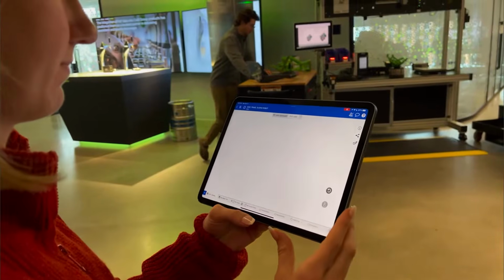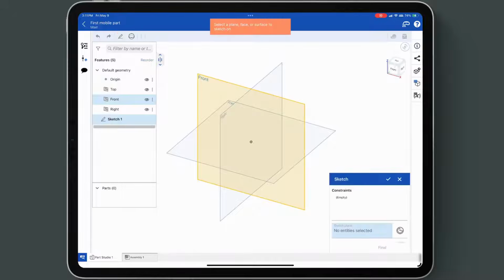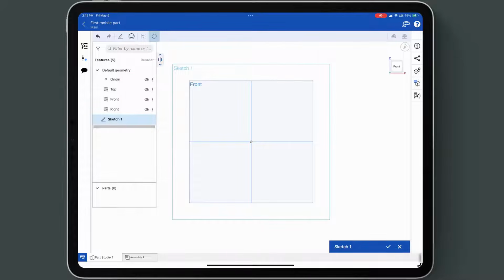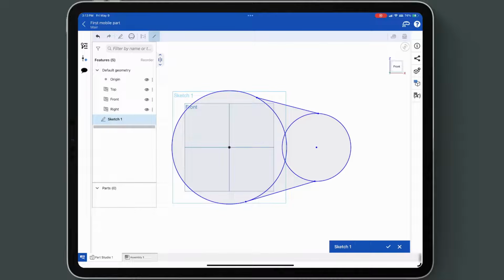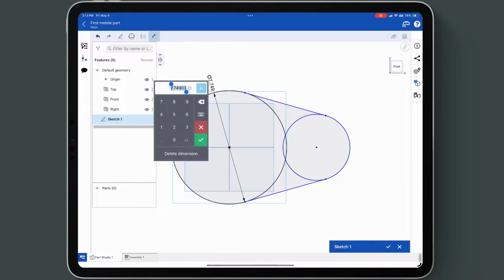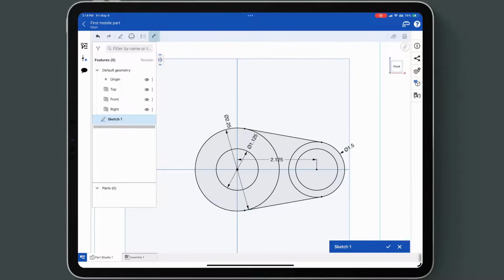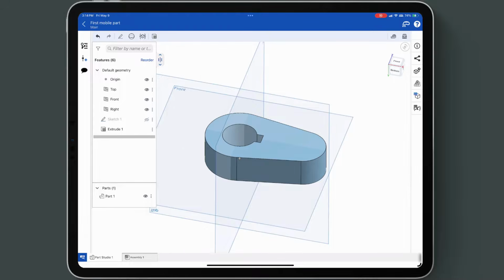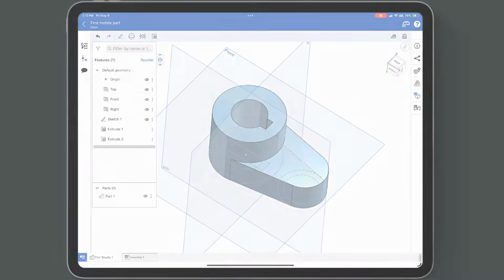Onshape iOS Tutorial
Interested in using the Onshape app? In this video, we walk through building a simple part using Onshape on an iPad.